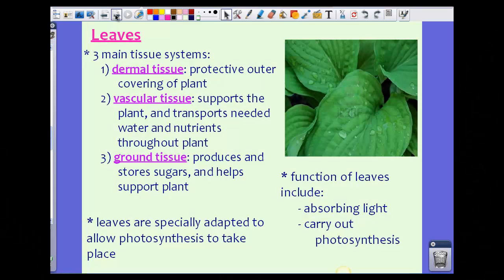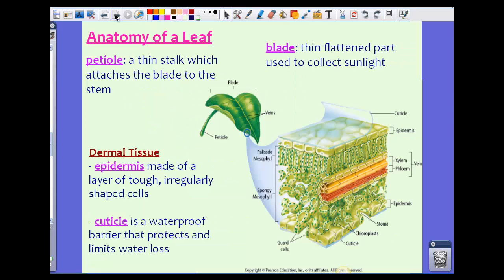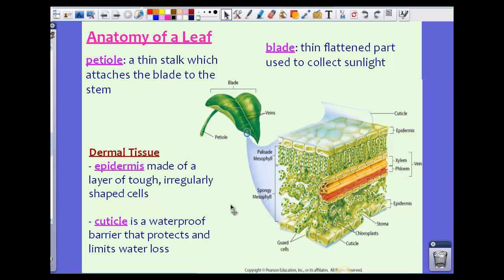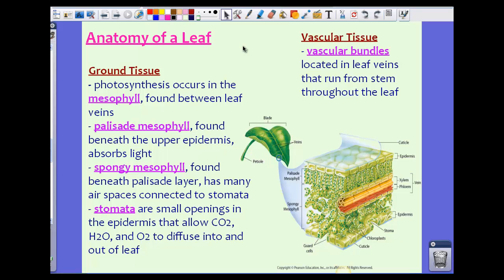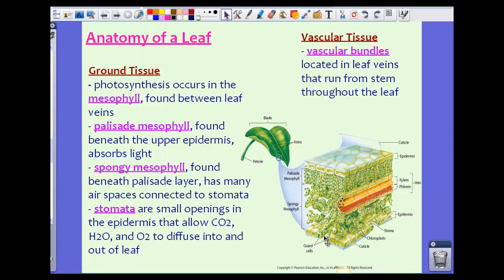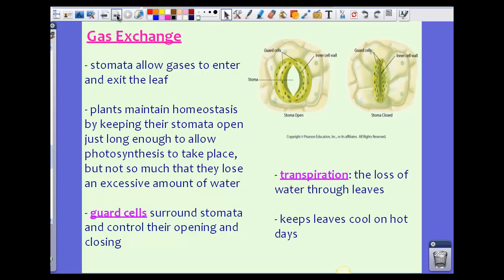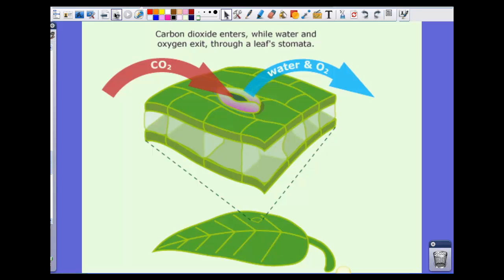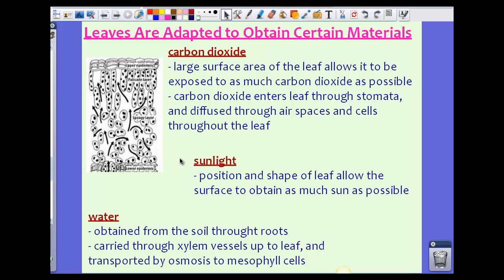PABIO Unit 4A Leaves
1) Describe the functions of the three main tissue systems in plants. 2) Describe the structure and function of leaves. 3) Explain how leaves are adapted to obtain carbon dioxide, water, and sunlight.